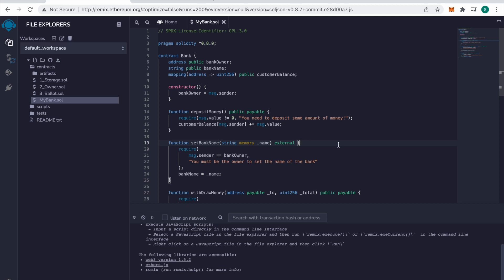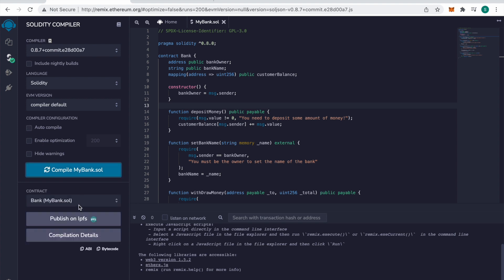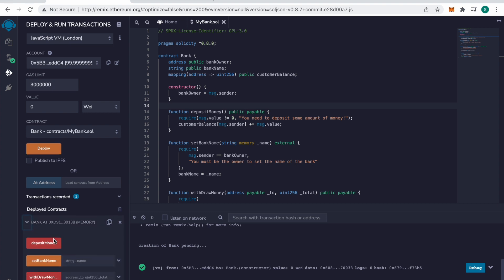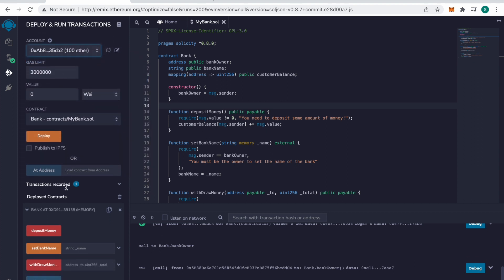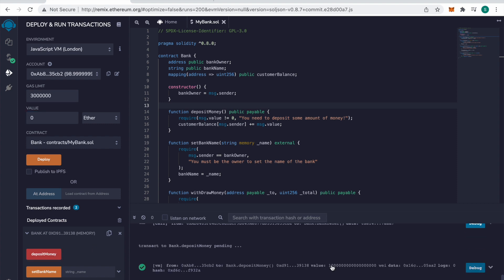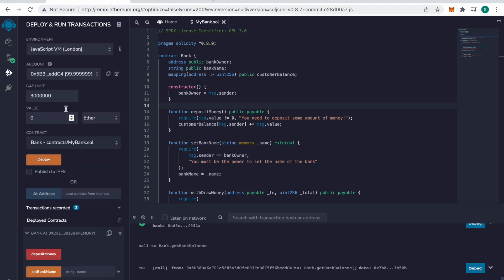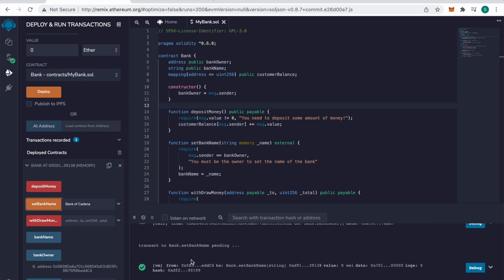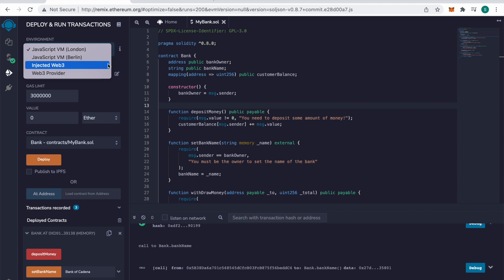Cadena Bank Smart Contract Example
An example of an ethereum smart contract with remix.